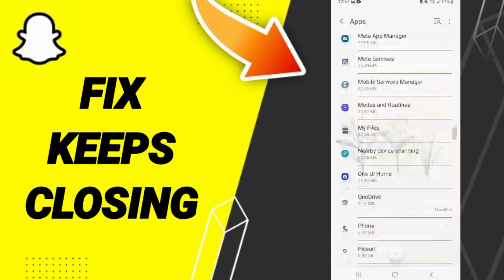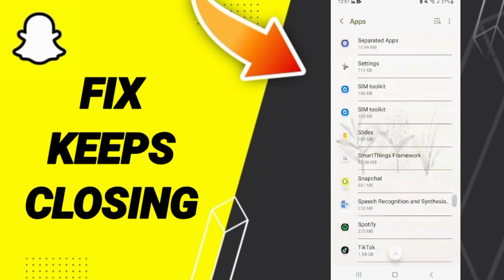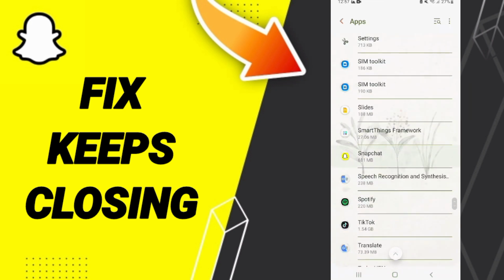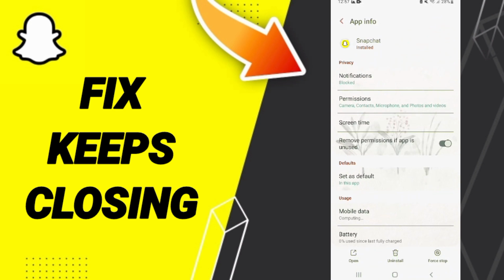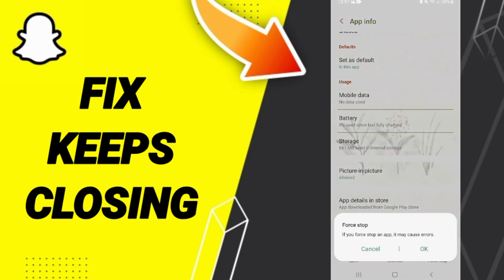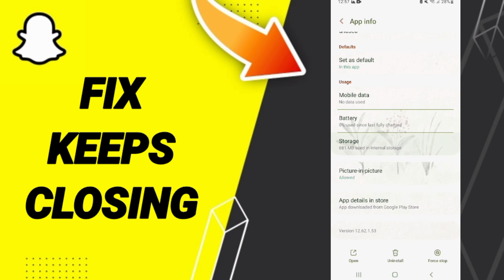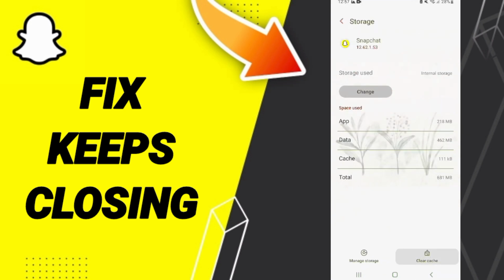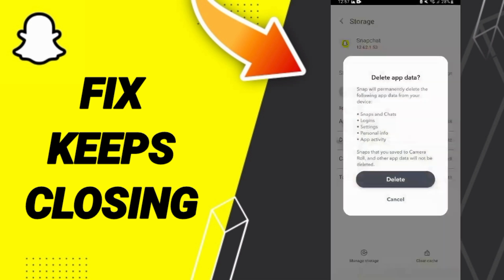How To Fix Keeps Closing On Snapchat App 2024